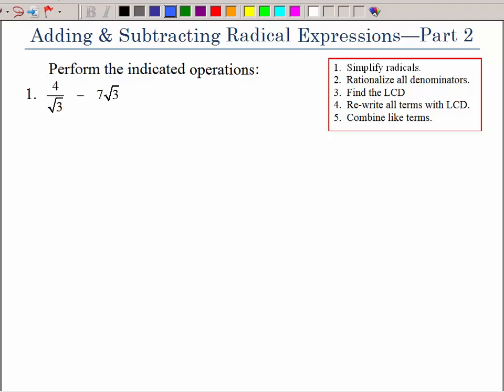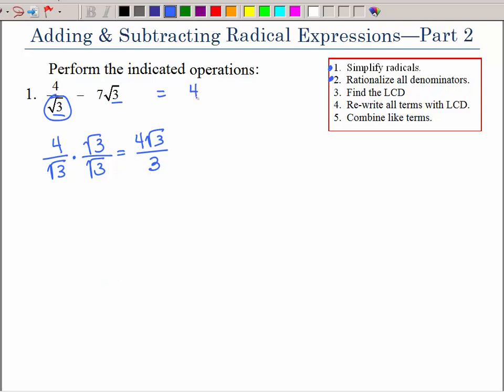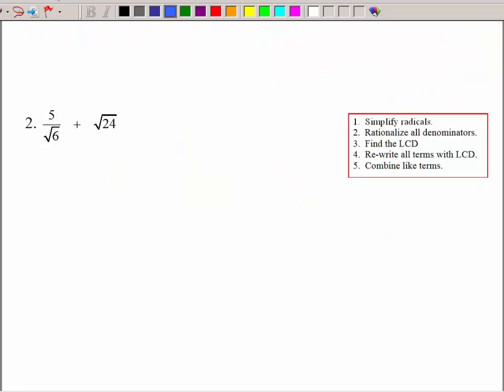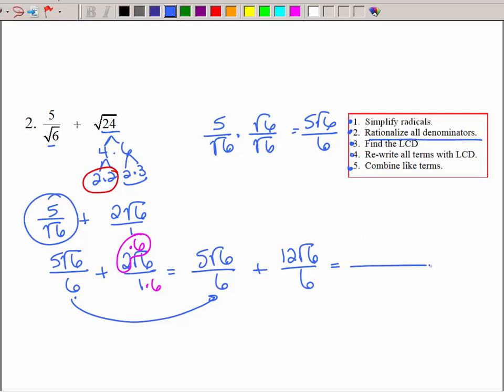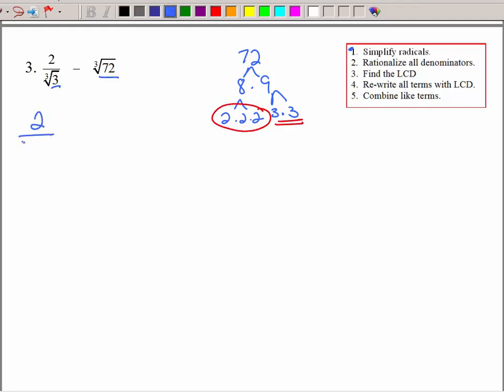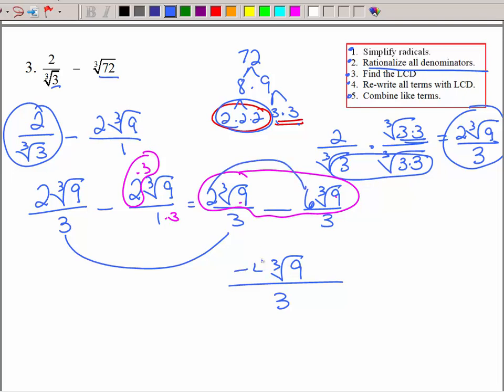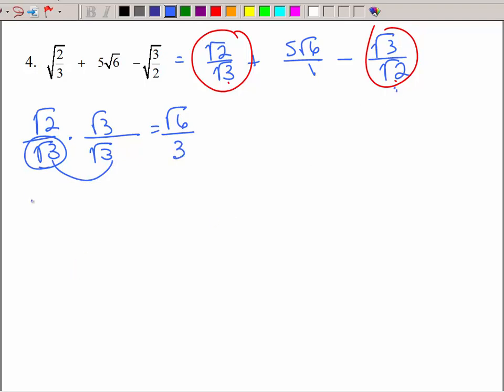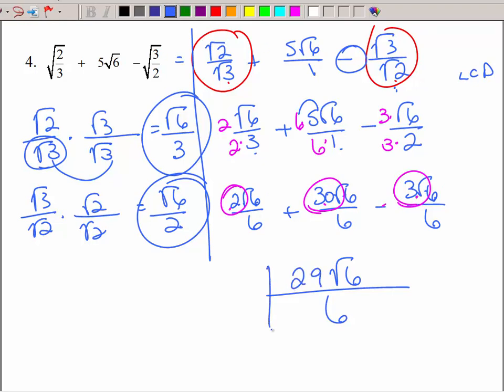Add & Subtract Radical Expressions Part 2